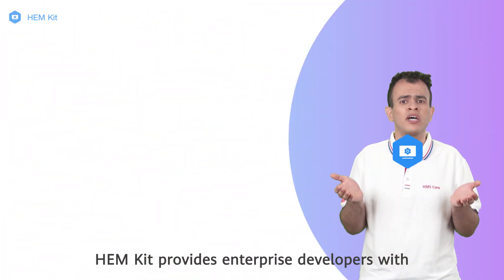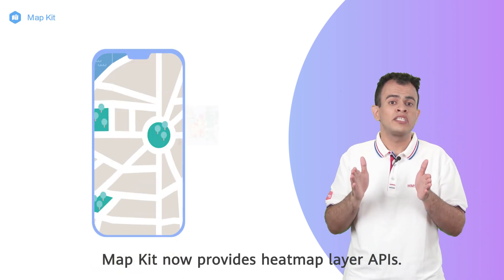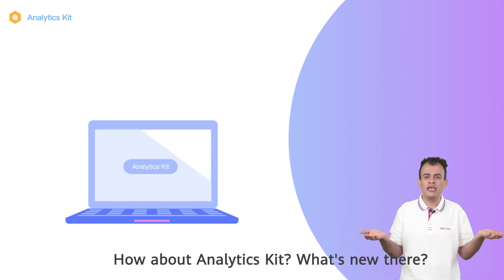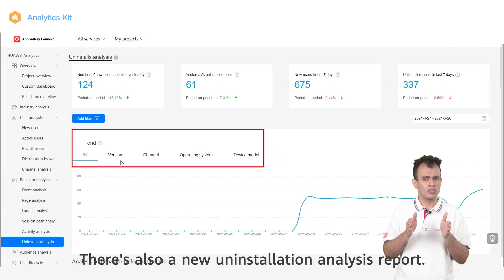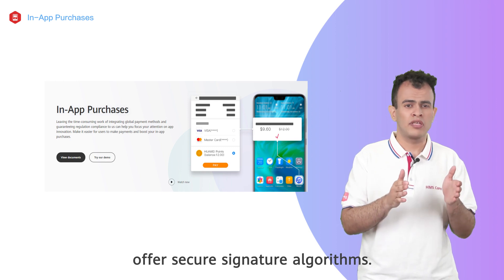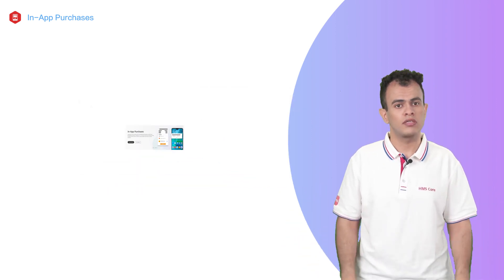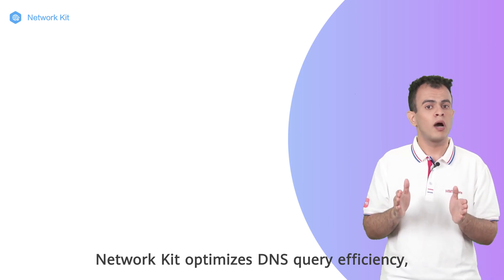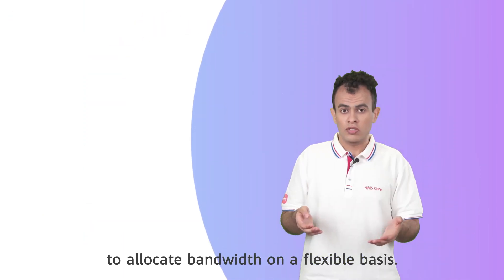Officially Launched - HMS Core 5.3.0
HMS Core 5.3.0 was officially launched, providing a brand-new kit: HEM Kit.

There are also fresh features of other eight kits.

Novel resources added to five kits.